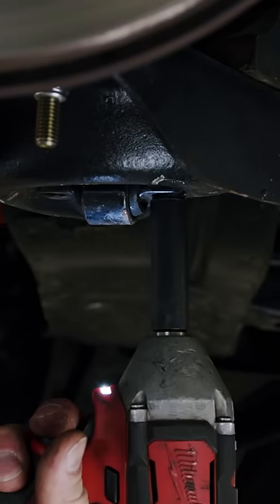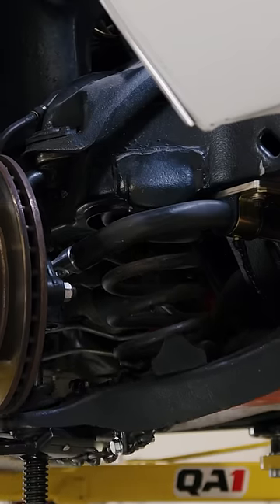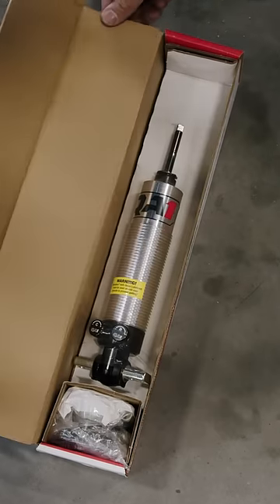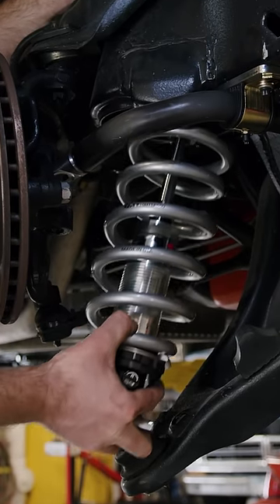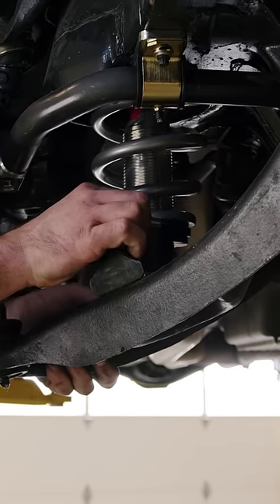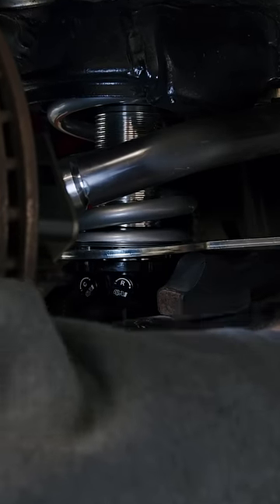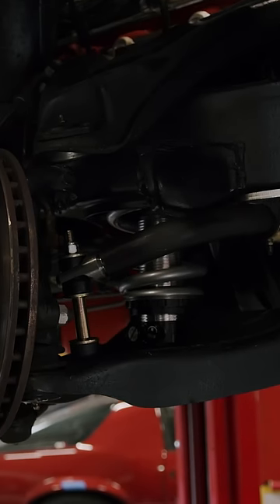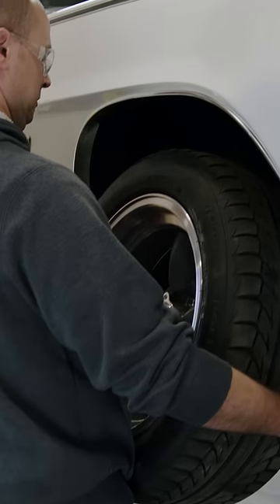Installing QA1 coil-overs is as easy as 1, 2, 3! 😎